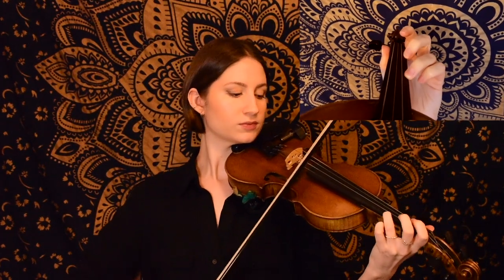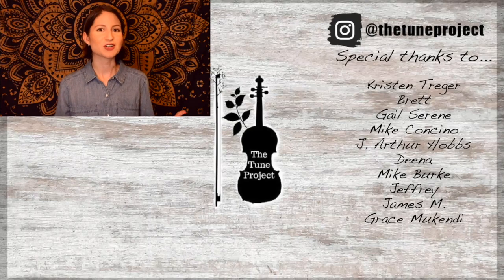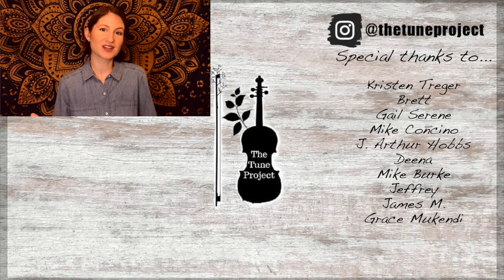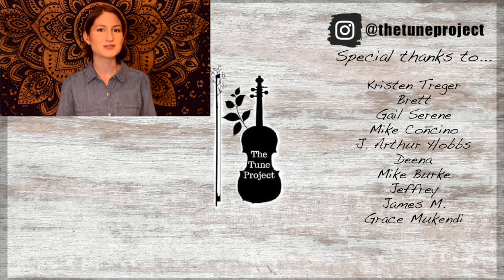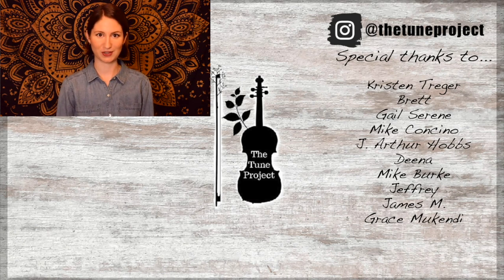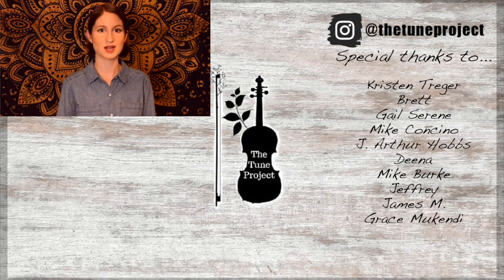Stoney Lonesome // Fiddle Tutorial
In this video, I am teaching you how to play the fiddle tune "Stoney Lonesome" on the violin. ❤︎

Timestamps ☞
0:00 Intro/tune play-through
0:30 Welcome
0:59 Learn A Part
2:17 A Part play-along
3:34 Learn B Part
5:10 B Part play-along
5:53 Congrats!
6:09 Intro + Patreon message